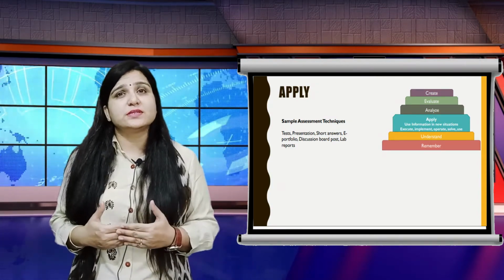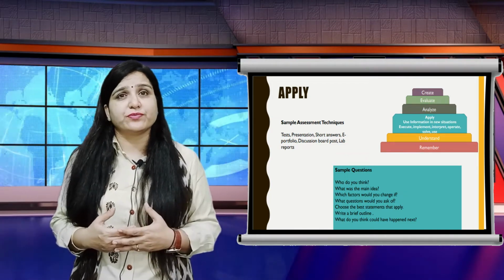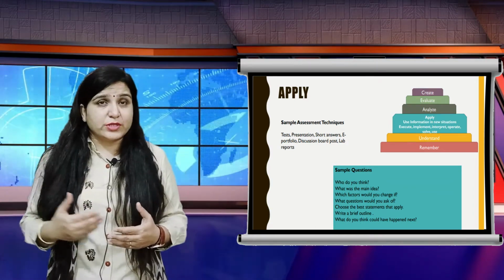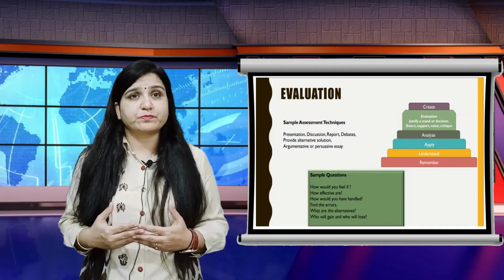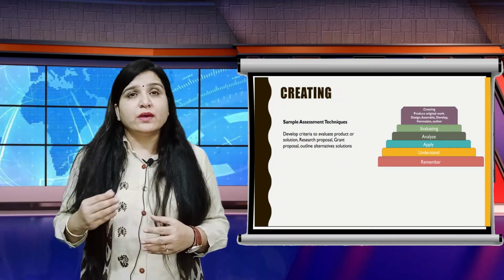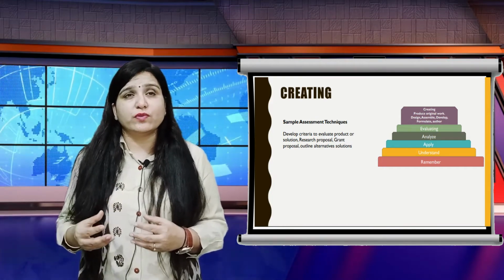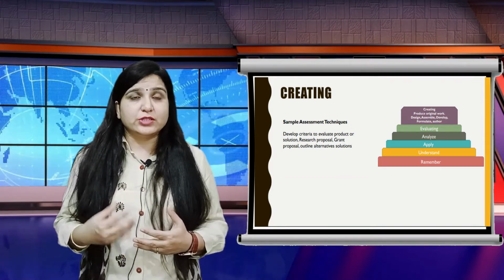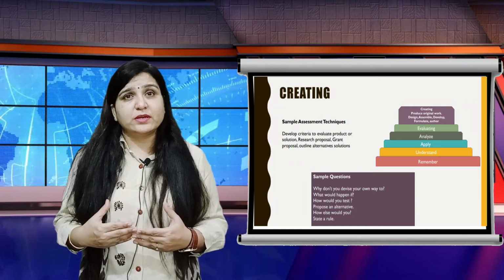Bloom's Taxonomy and Assessment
Action Verbs, Assessment techniques and assessment questions for different levels of learning